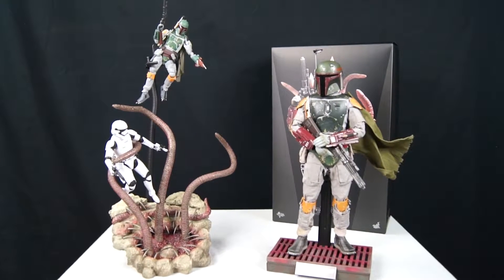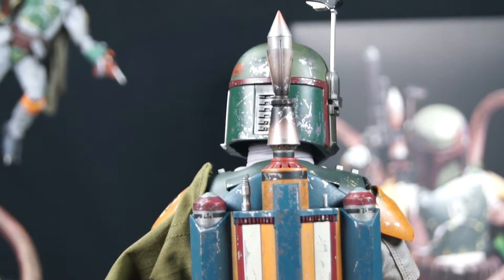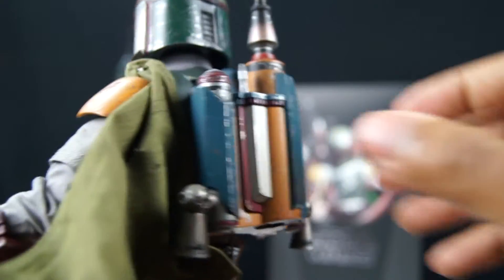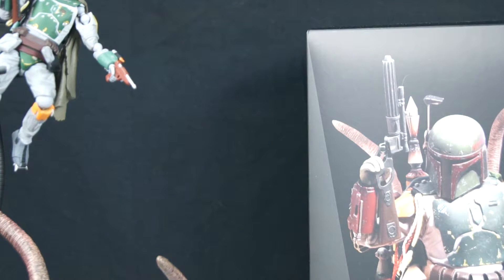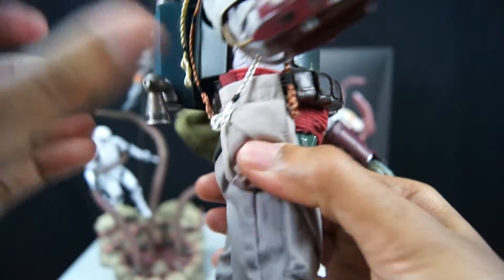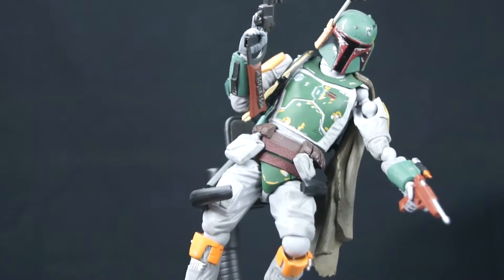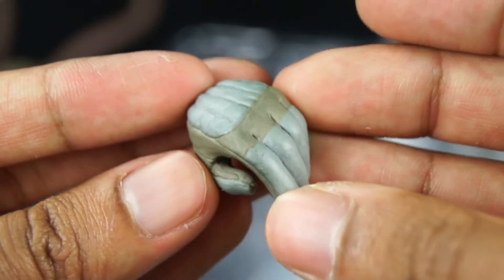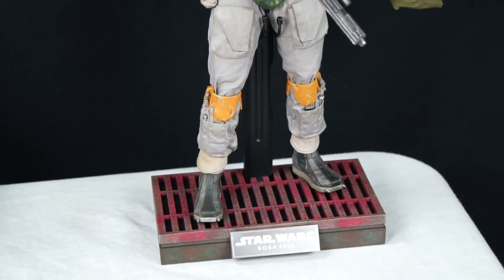Star Wars Boba Fett Deluxe Edition 1/6 Scale Movie Masterpiece Figure Review + GIVEAWAY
Hot Toys Star Wars Boba Fett Deluxe Edition 1/6 Scale Movie Masterpiece Figure Review + GIVEAWAY One of the best figures i have ever seen in person in my life, must understand the detail, such a great figure.